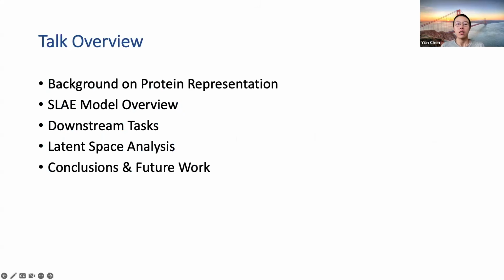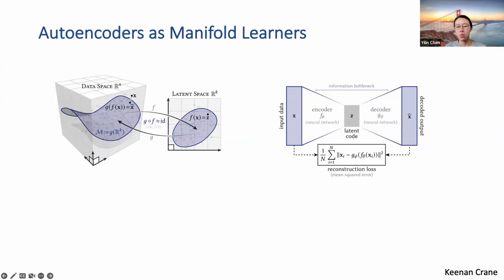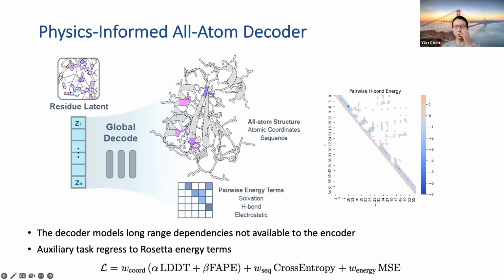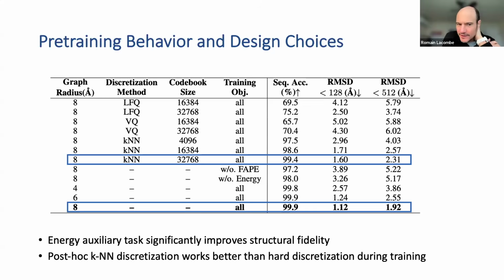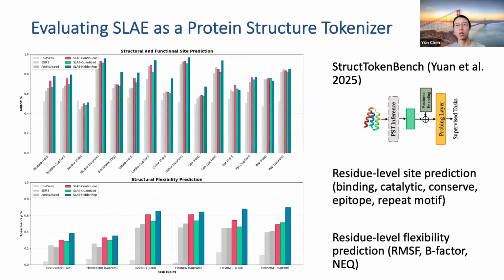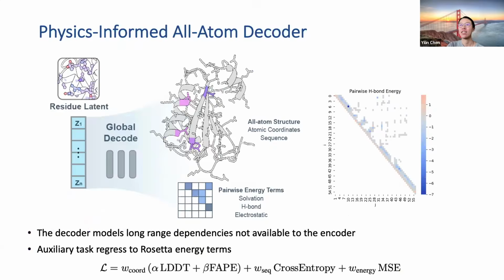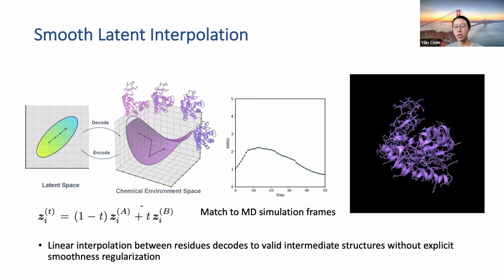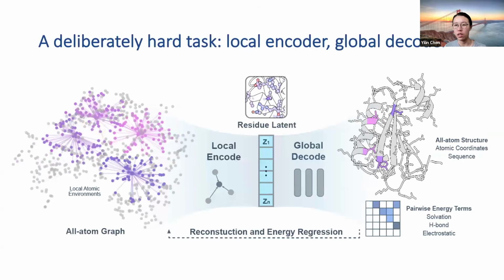SLAE: Strictly Local All-atom Environment for Protein Representation | Yilin Chen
Paper: SLAE: Strictly Local All-atom Environment for Protein Representation

Abstract: Building physically grounded protein representations is central to computational biology, yet most existing approaches rely on sequence-pretrained language models or backbone-only graphs that overlook side-chain geometry and chemical detail. We present SLAE, a unified all-atom framework for learning protein representations from each residue’s local atomic neighborhood using only atom types and interatomic geometries. To encourage expressive feature extraction, we introduce a novel multi-task autoencoder objective that combines coordinate reconstruction, sequence recovery, and energy regression. SLAE reconstructs allatom structures with high fidelity from latent residue environments and achieves state-of-the-art performance across diverse downstream tasks via transfer learning. SLAE’s latent space is chemically informative and environmentally sensitive, enabling quantitative assessment of structural qualities and smooth interpolation between conformations at all-atom resolution.